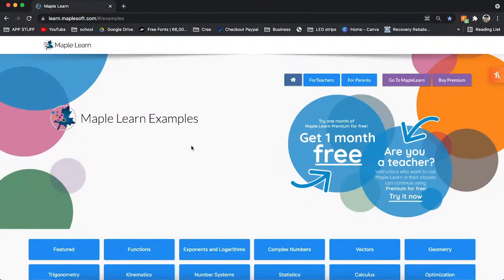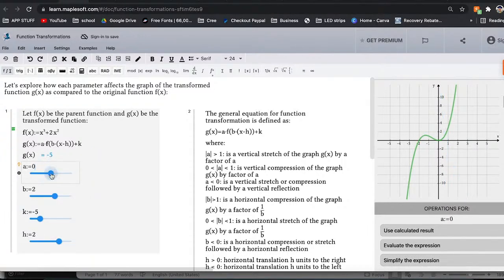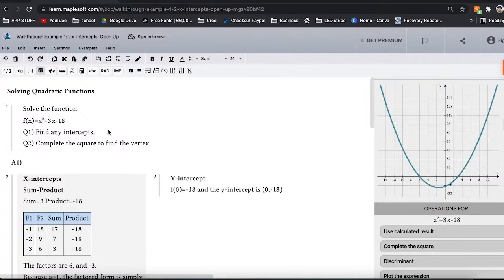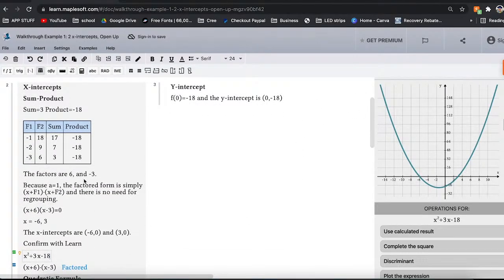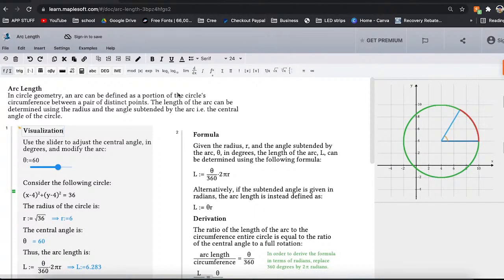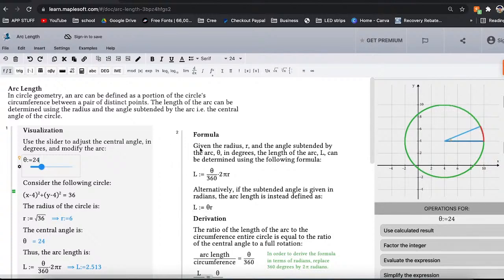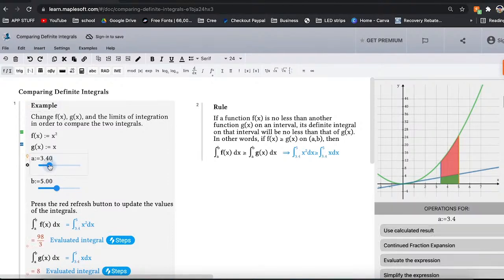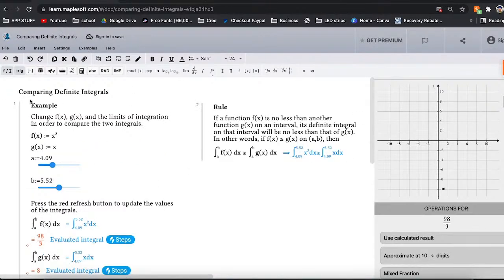Explore First-Year University Math with Maple Learn featuring @JusticeShepard!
Looking for an introduction or a refresher on calculus and linear algebra? Or are you just curious about how online creators are using Maple Learn and the Maple Calculator to teach mathematical concepts? Join online math educator Justice the Tutor as he explores a variety of first-year university math with the help of Maple Learn.